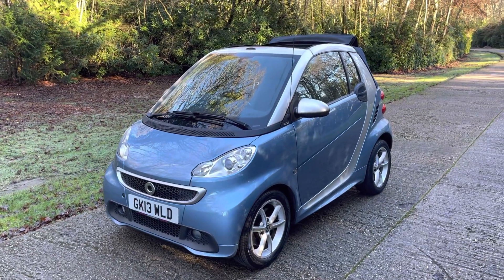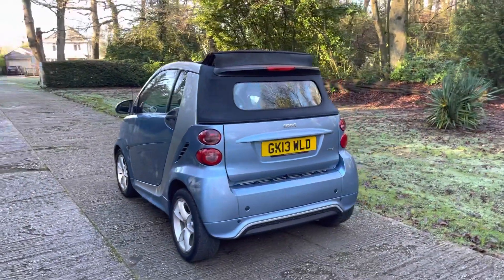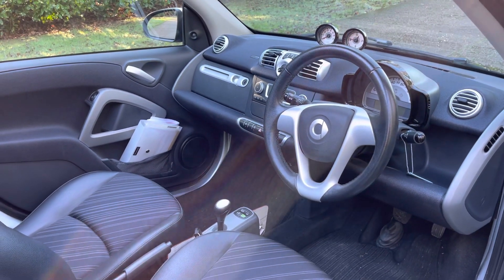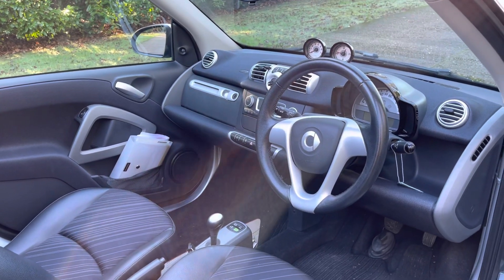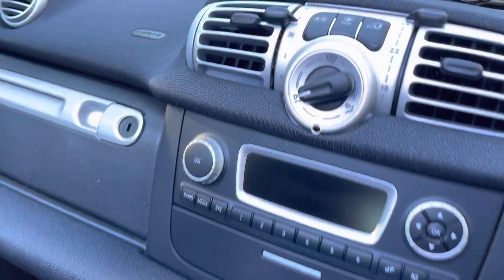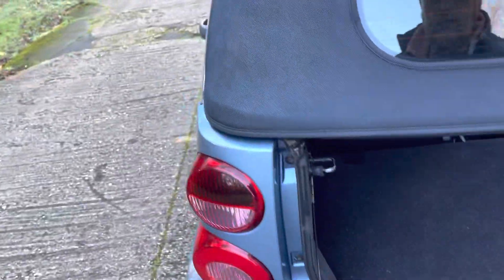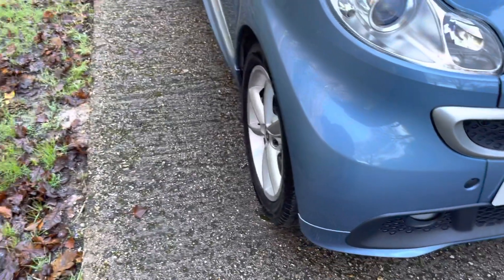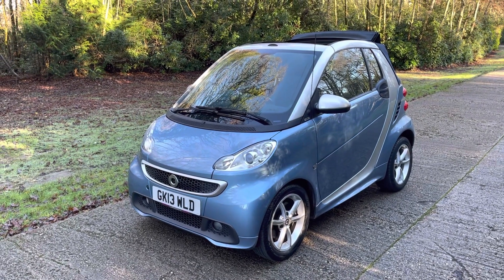Low mileage Smart Car auto for sale